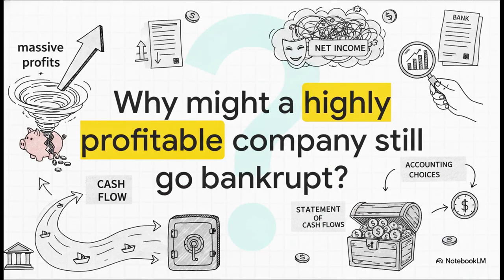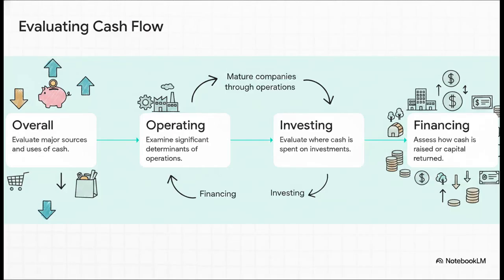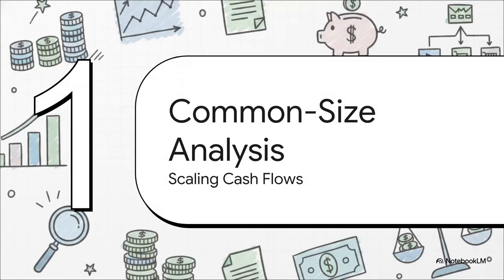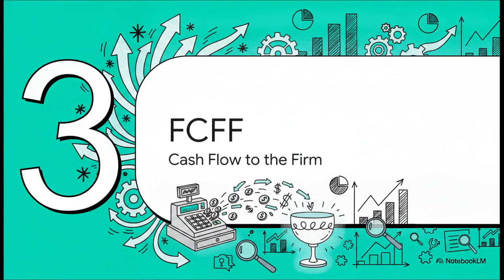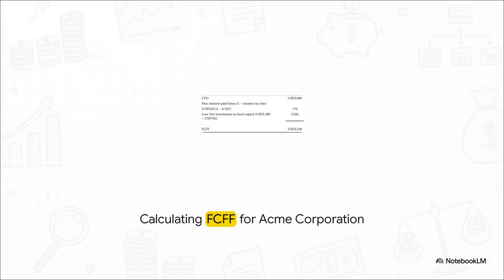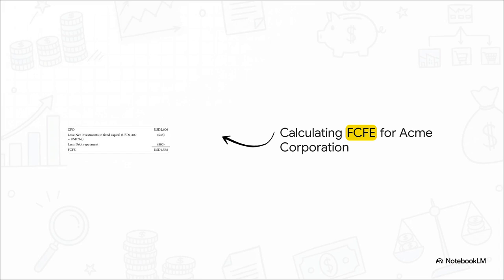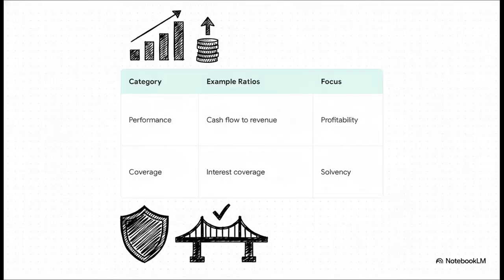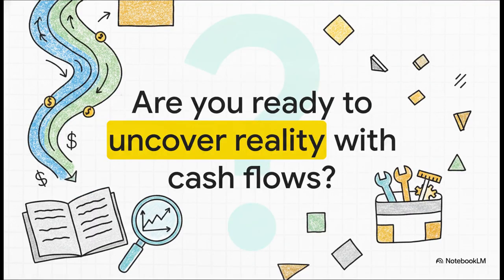[CFA LEVEL 1] [FINANCIAL ANALYSIS] Learning Module 5: Analyzing Statements of Cash Flows II